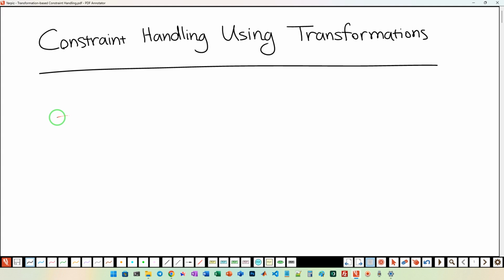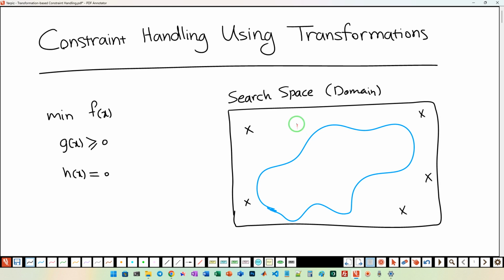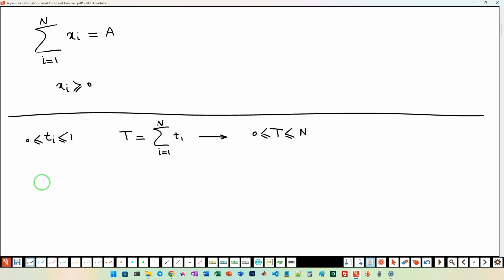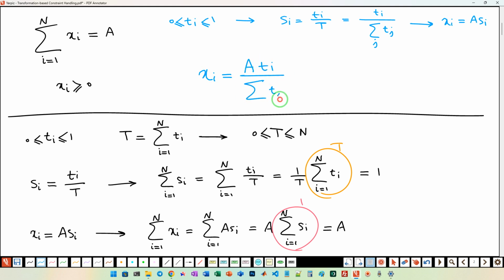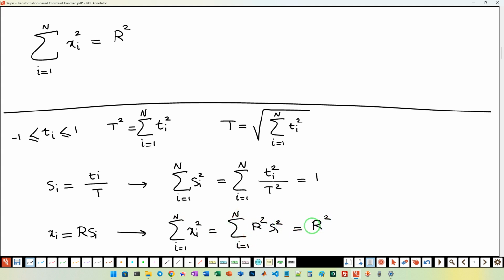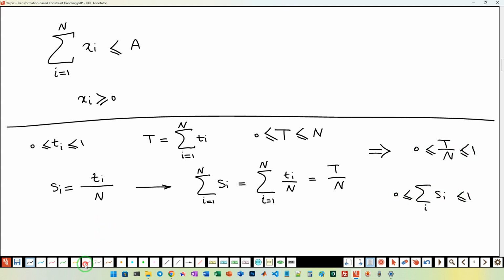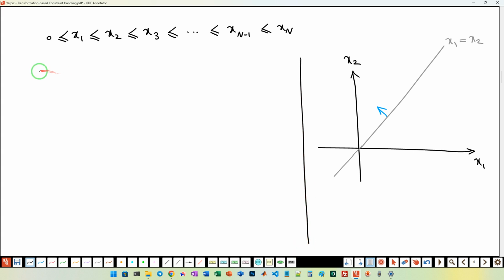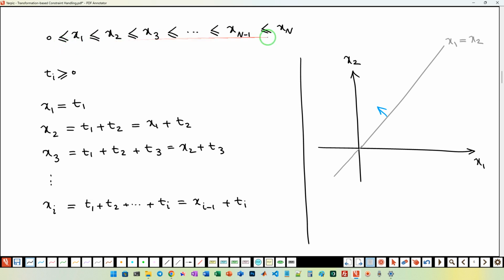Constraint Handling in Optimization Problems Using Transformations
In this video, Dr. Mostapha Kalami Heris from Yarpiz provides an in-depth explanation of constraint handling in optimization problems using transformation techniques. Optimization often requires minimizing or maximizing a cost function while ensuring that a set of constraints, expressed as equations or inequalities, are satisfied. The challenge lies in finding feasible solutions—those that not only optimize the objective function but also meet these constraints.

Dr. Kalami Heris discusses various strategies, including mapping methods, correction and rectification processes, and penalty functions, to effectively manage both equality and inequality constraints. By transforming infeasible solutions into feasible ones, he demonstrates how to save computational resources and focus on the relevant solution space. The video covers methods to generate solutions that meet specific requirements, such as maintaining the sum of variables or handling capacity constraints, which are commonly seen in real-world applications like supply chain management and resource allocation.

Whether you’re working with genetic algorithms, particle swarm optimization (PSO), or other optimization methods, these techniques will help you explore the feasible solution space efficiently and find optimal solutions that meet your problem's constraints. This video is a valuable resource for anyone interested in optimization, AI, or machine learning, offering practical insights that can be applied to various projects.